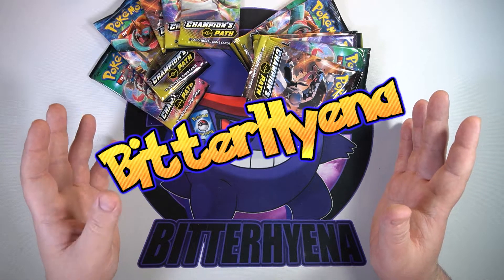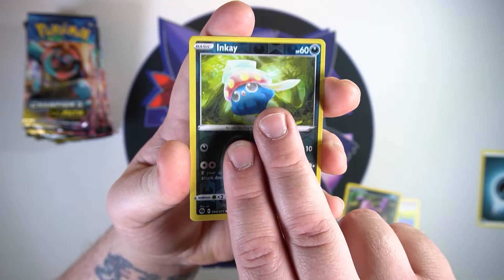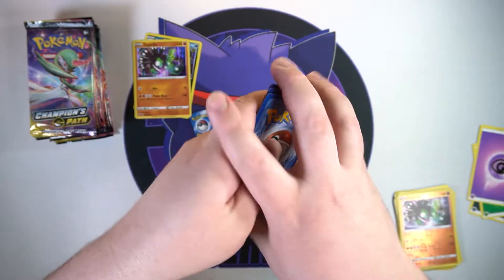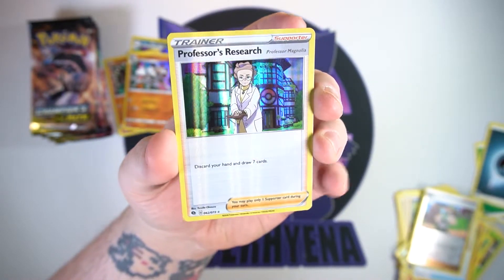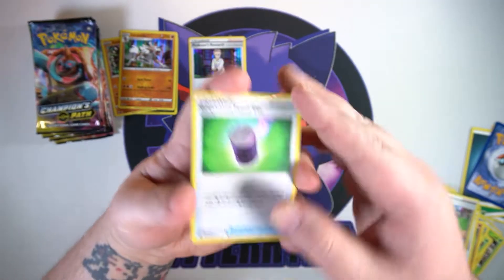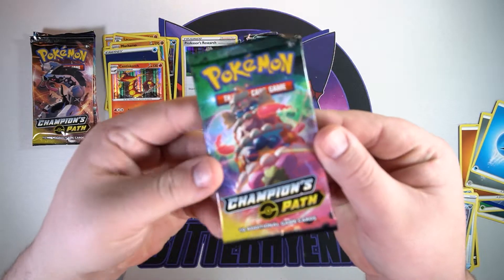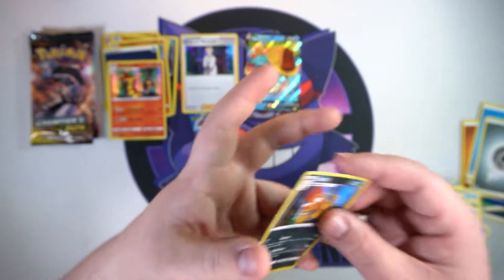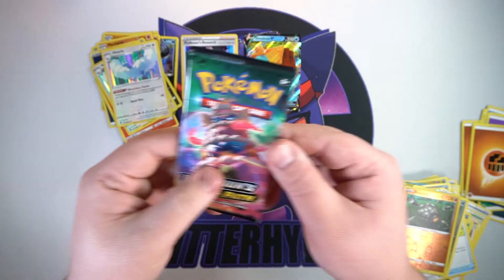*GIVE ME A CHARIZARD!* Opening 12 Packs of Champion's Path... For Some Reason... | Pokemon TCG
12 packs of Champion's Path... that's it.